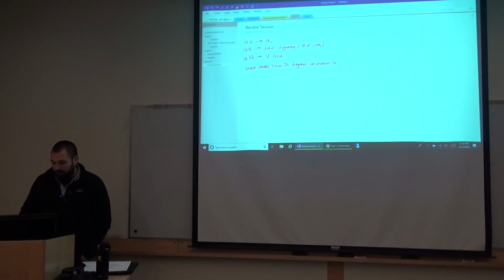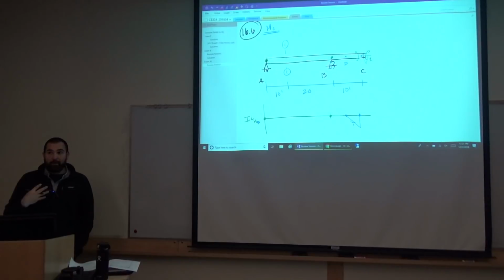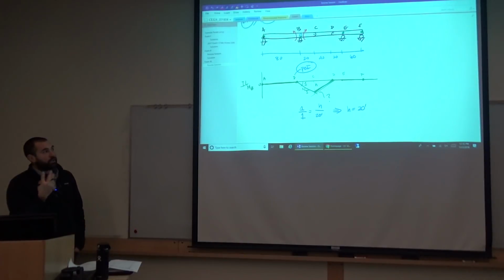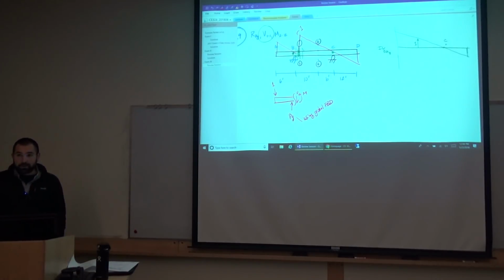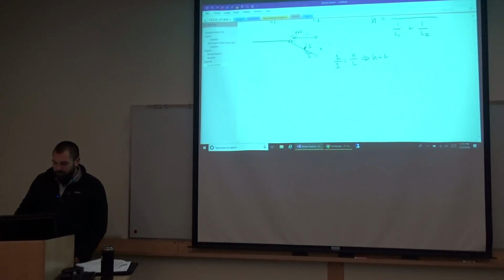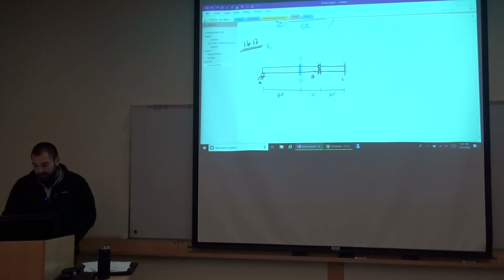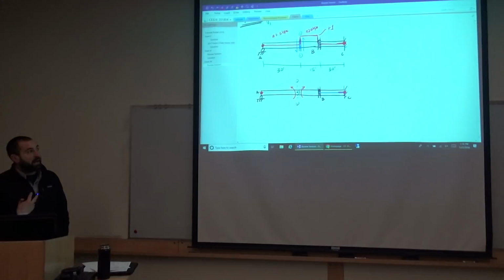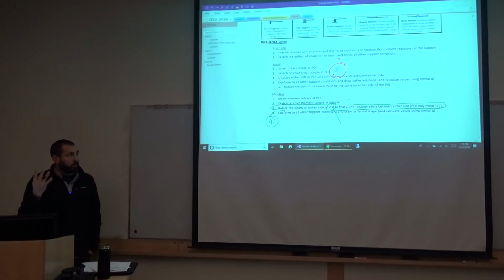CE324_201804_Exam III - Review Session